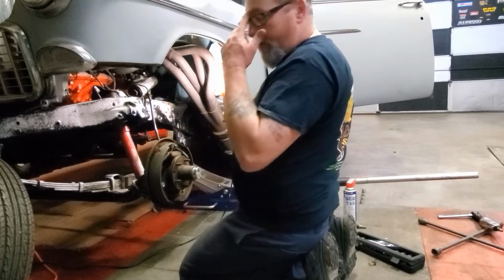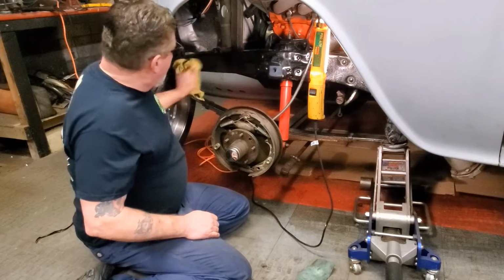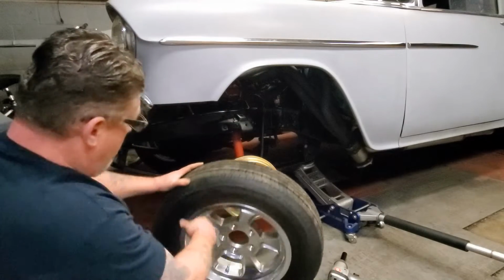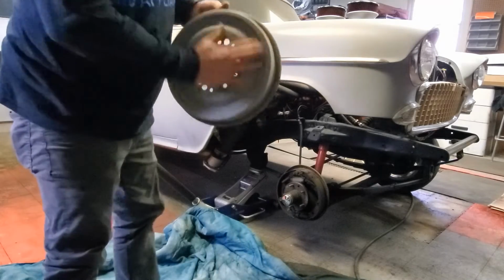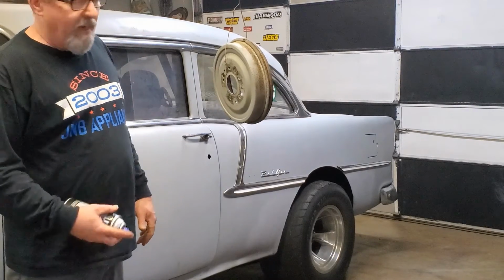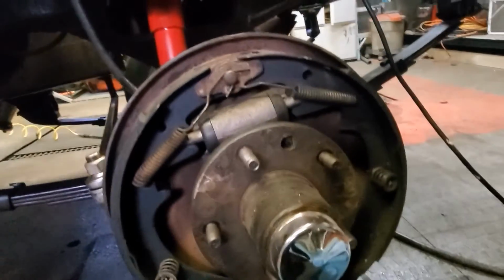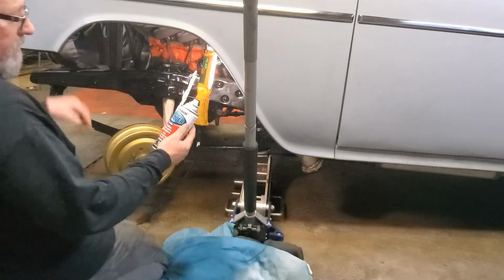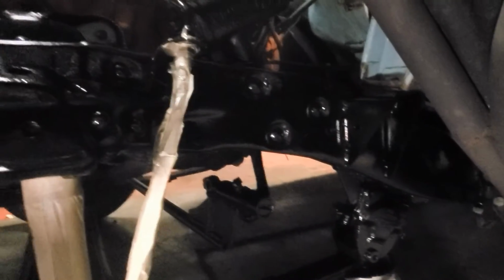1955 Chevy Gasser - Cleaning Up The Straight axle - Dupli Color Paint Job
Clean and painting the straight axle on the 1955 Chevy Gasser.I like the way the gold looks on those brake drums.